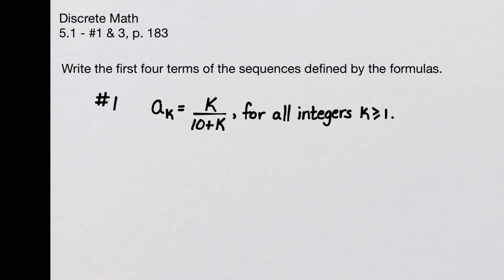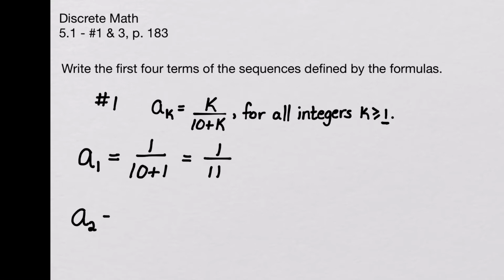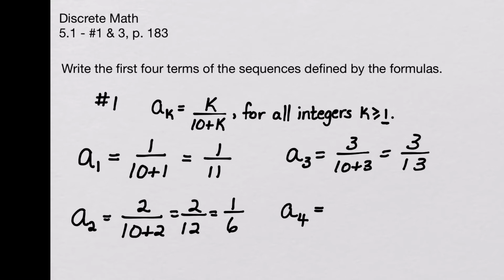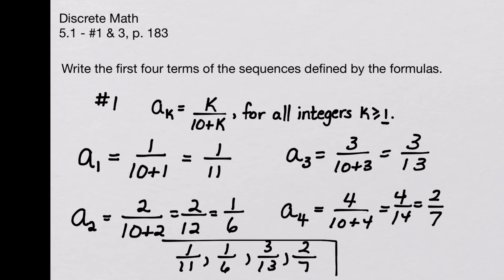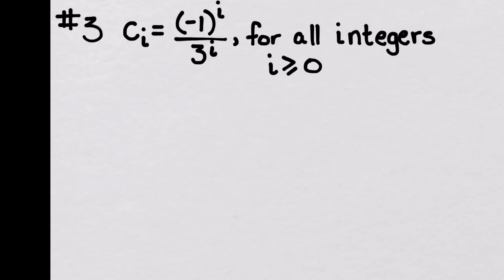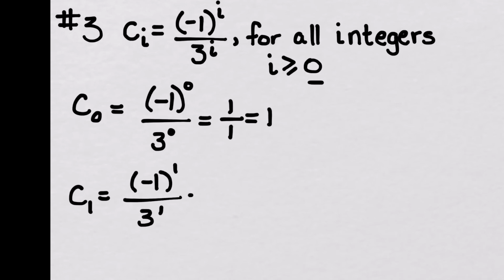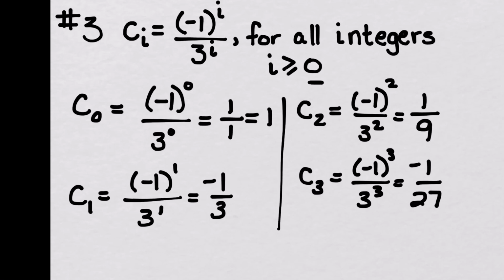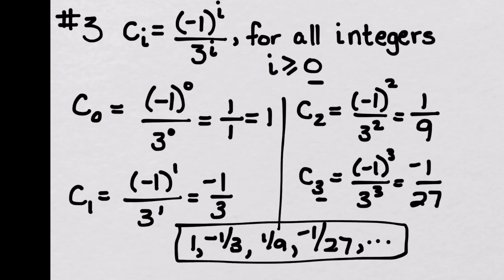Discrete Math - 5.1 # 1 & 3, p. 183